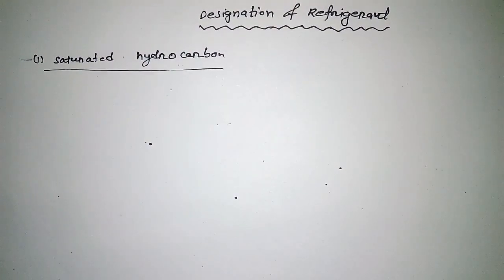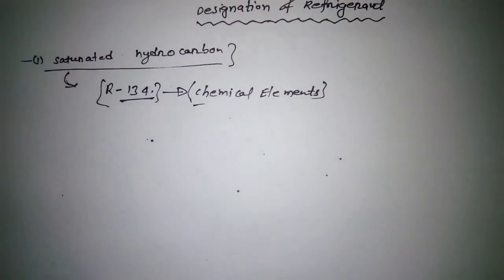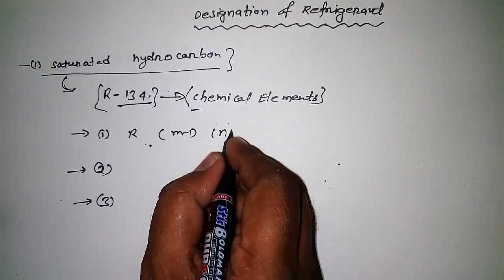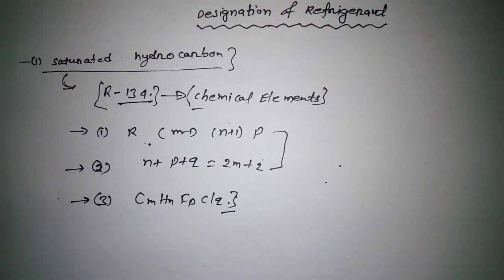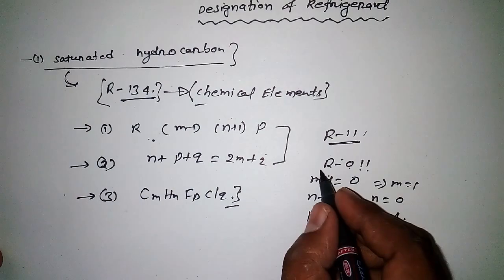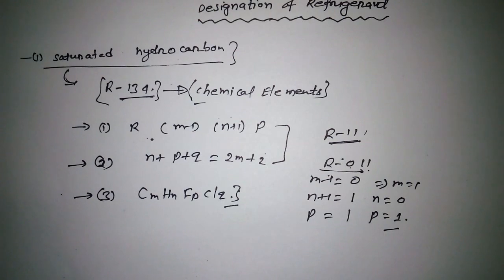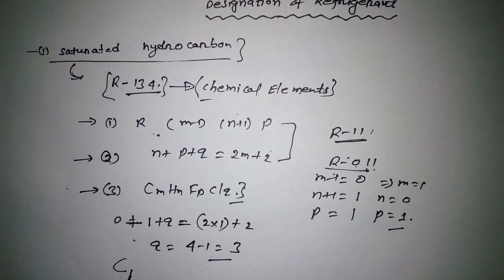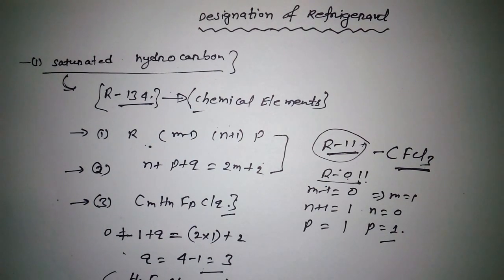Saturated Hydrocarbon Refrigerant- RAC Tutorial 27